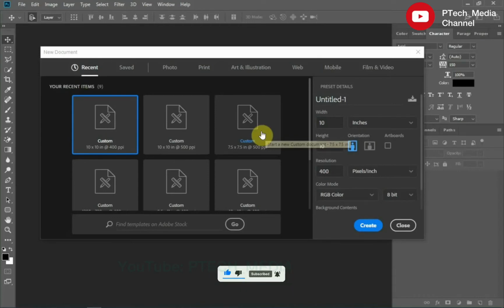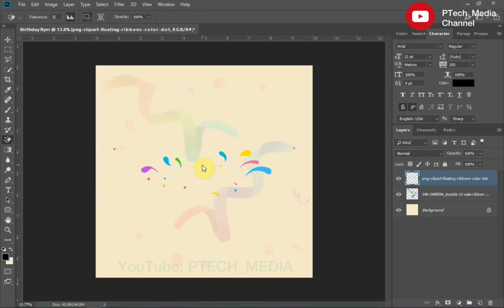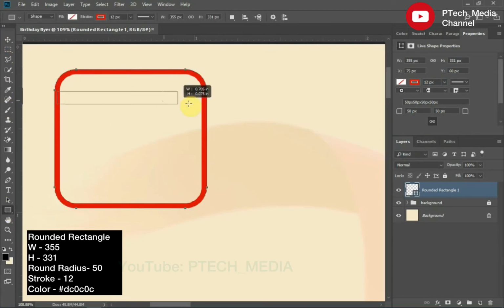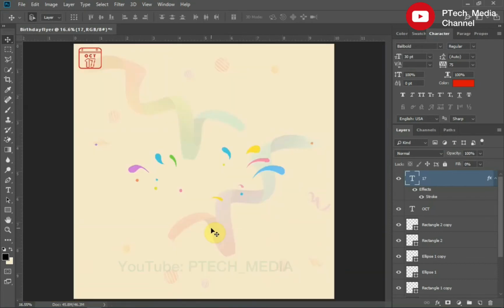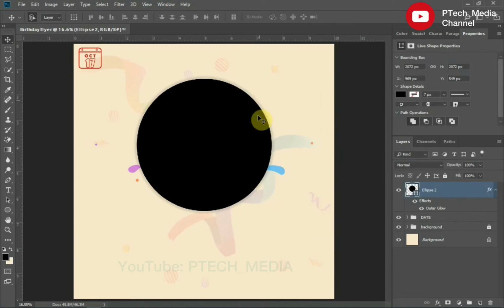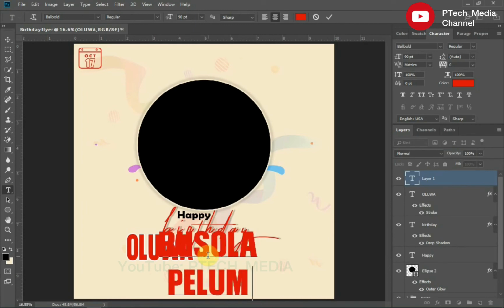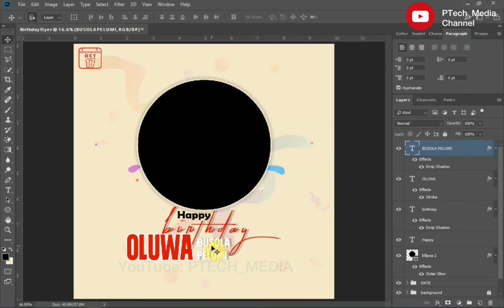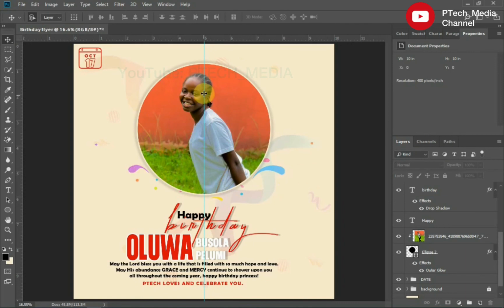Simple Birthday Flyer | Photoshop Tutorial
This video show full process of how I made the Birthday Flyer using Photoshop…